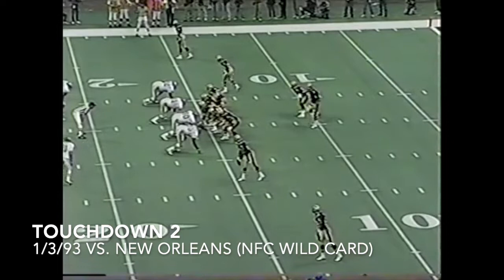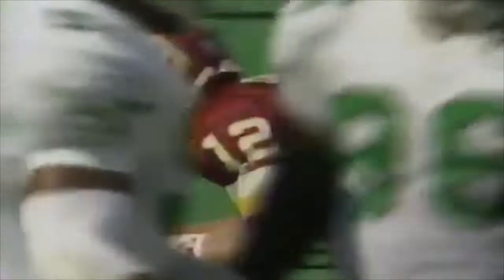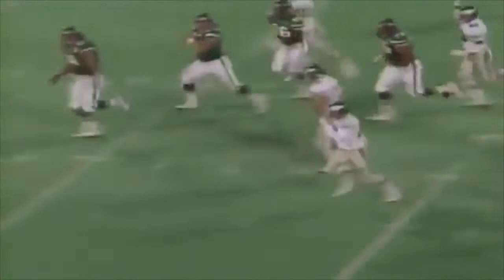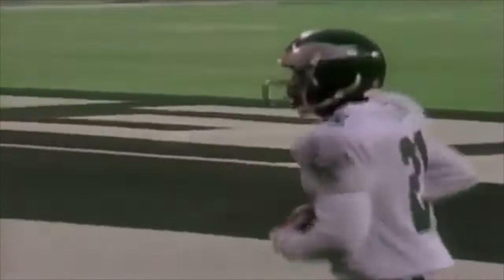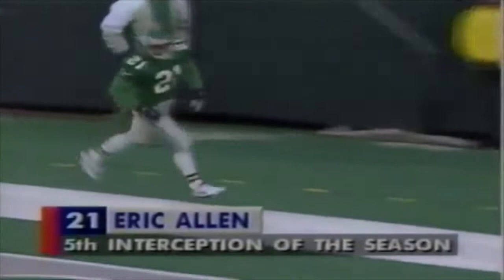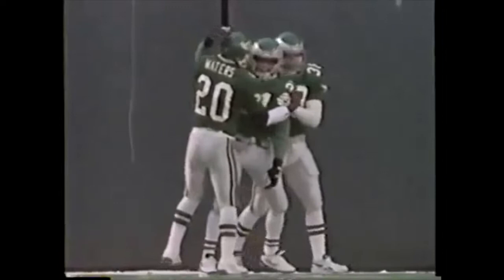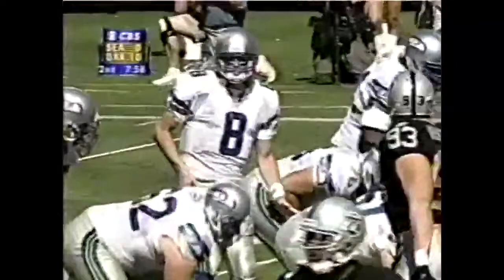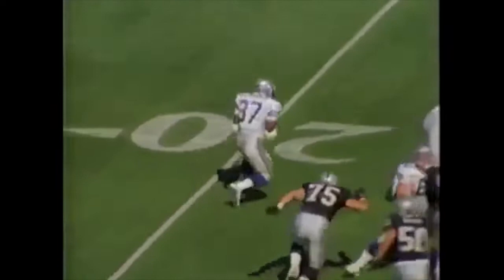Every Eric Allen Touchdown | Eric Allen Highlights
Every touchdown that former Eagles, Saints and Raiders DB Eric Allen scored in his NFL career, sorted chronologically

Get early access to videos, your name featured in the credits, and the ability to request future video topics by joining today for as low as $3!

Play live NFL trivia every Tuesday night at 9 PM Eastern/6 PM Pacific with the chance to win cash prizes!

See videos like this condensed down to 60 seconds by following JaguarGator9 on Tik Tok!

Eric Allen played for the following teams:
1988 Eagles
1989 Eagles
1990 Eagles
1991 Eagles
1992 Eagles
1993 Eagles
1994 Eagles
1995 Saints
1996 Saints
1997 Saints
1998 Raiders
1999 Raiders
2000 Raiders
2001 Raiders